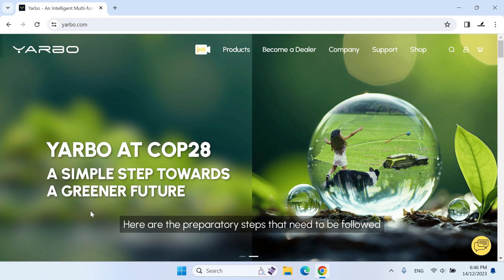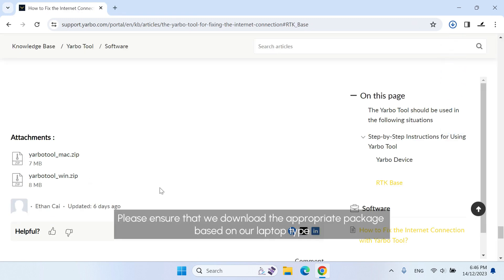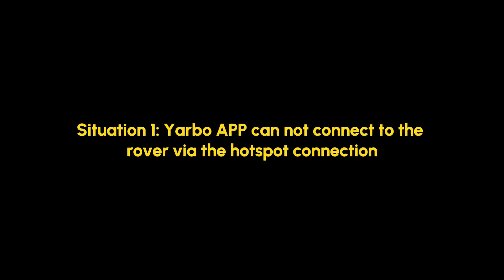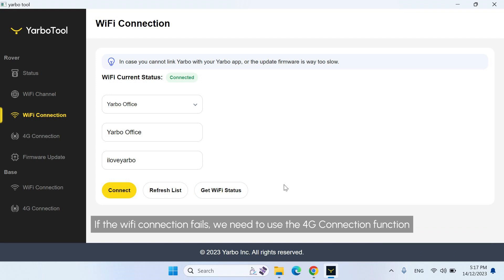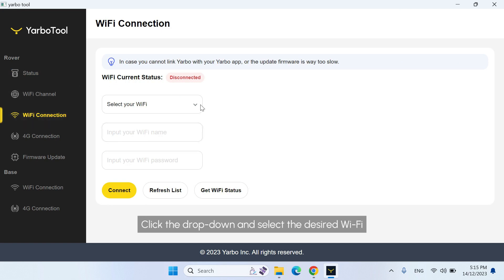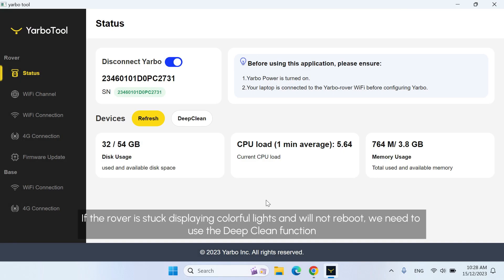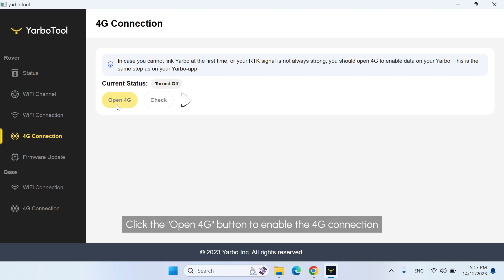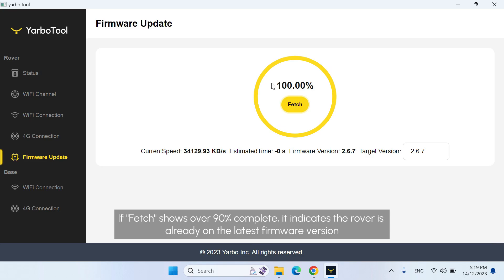User Guide: Yarbo Fix Tool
Yarbo Fix Tool: Comprehensive Guide for checking Yarbo Status, WiFi Channel, WiFi or 4G Connection, and Firmware Update.

Explore the capabilities of Yarbo Fix Tool through this step-by-step guide! Learn how to seamlessly connect your Yarbo to 4G and Wi-Fi, switch WiFi Channels, and ensure your device is running the latest firmware. From initial setup to advanced problem-solving, this tutorial covers it all. Watch now and empower yourself with the knowledge to keep your Yarbo rover running smoothly! For further assistance, please reach out to the Support Yarbo Team.

Timecodes:
0:00 - Yarbo Fix Tool
0:17 - Download the Yarbo Fix Tool
02:20 - Network Connection Issues
05:43 - Rover Displaying Colorful Lights & Can Not Reboot
06:08 - Remote Debugging Needed while the Customer Has No Internet Connection
07:15 - Running out of Usage
07:38 - Version Checking Situations